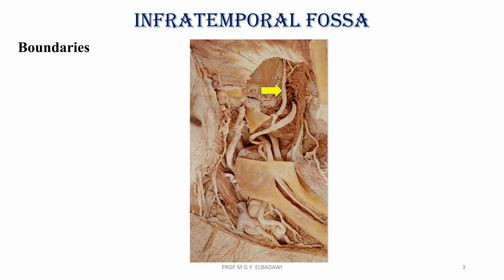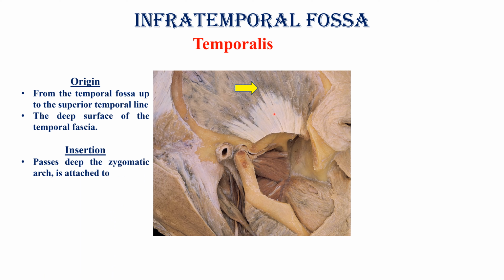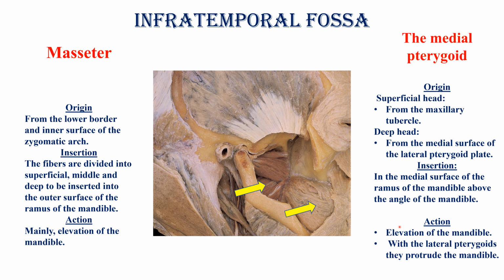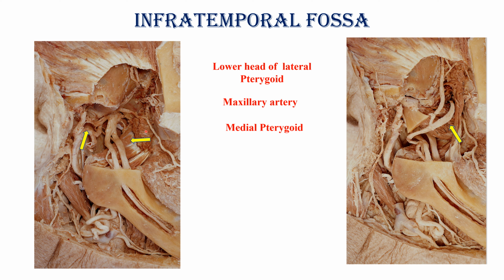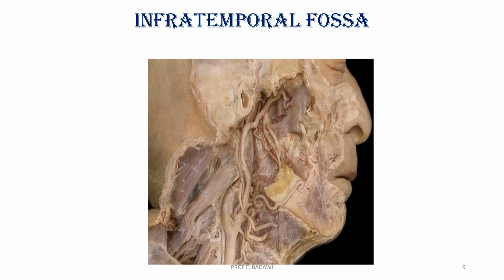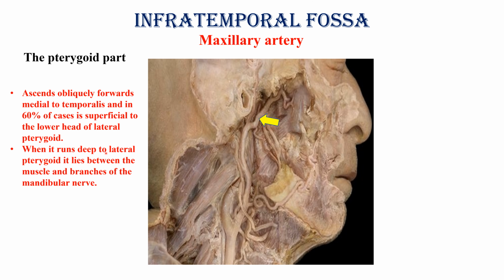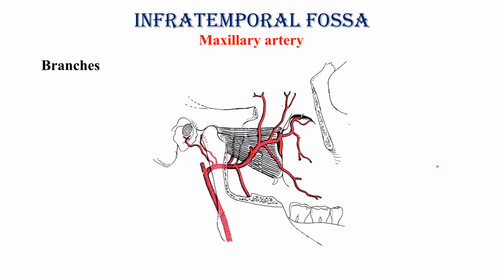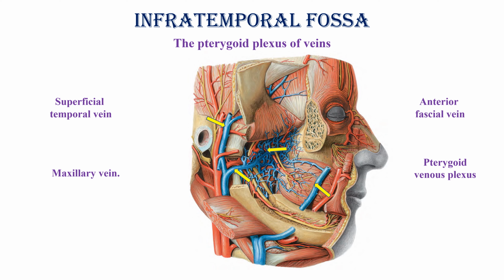Head & neck 1 Infratemporal fossa updated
This part describes the the boundaries and contents of the infratemporal fossa with some additions.